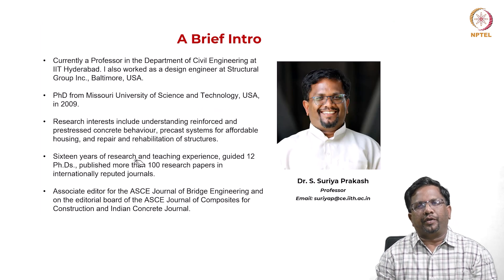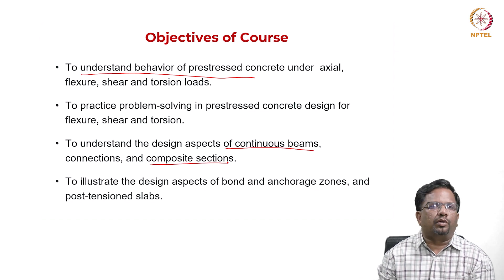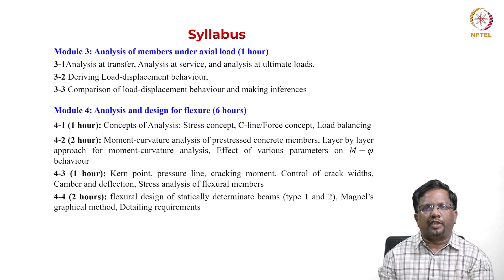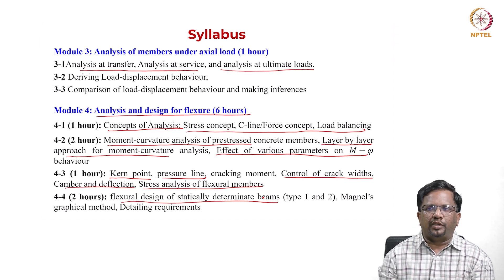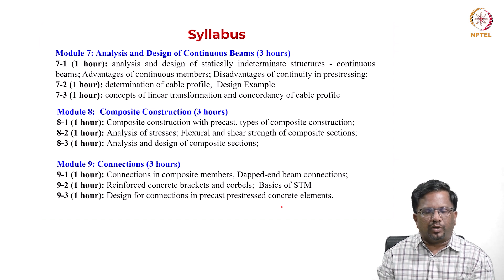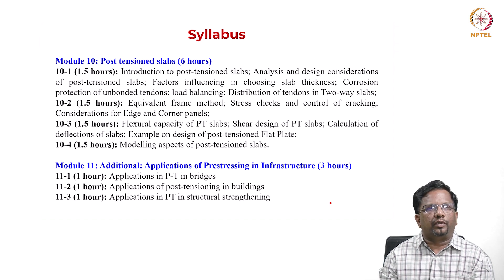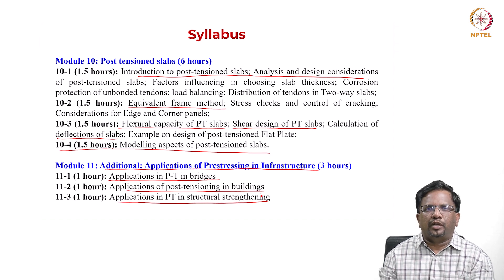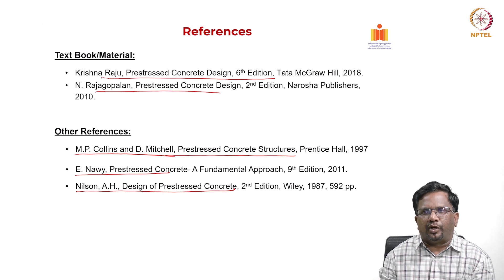Advanced Prestressed Concrete Design - Introduction video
Prof. S Suriya Prakash
IIT Hyderabad